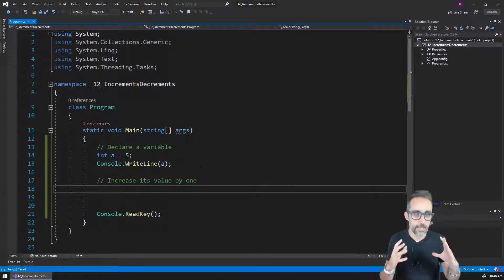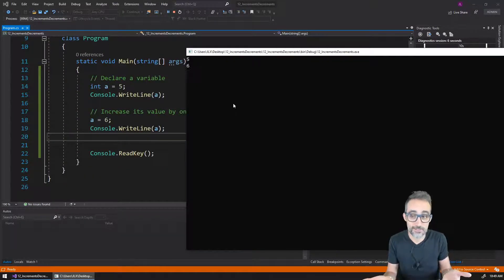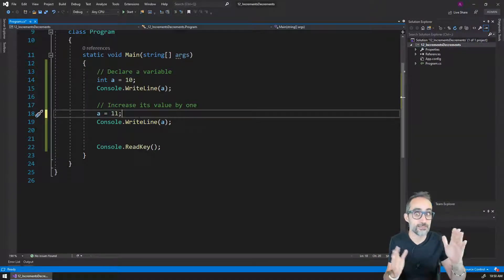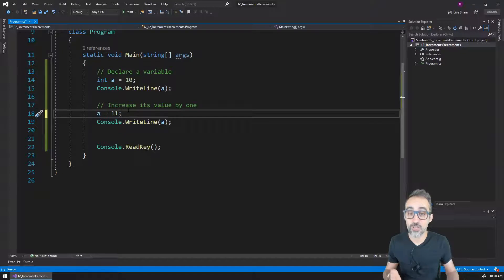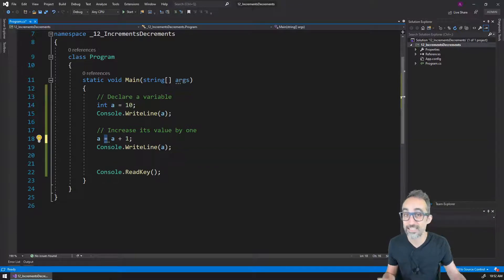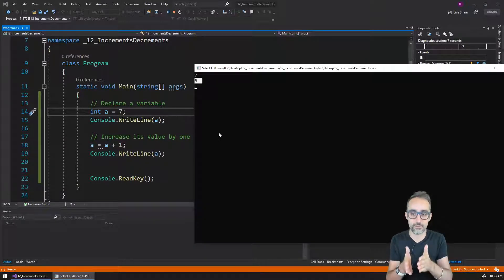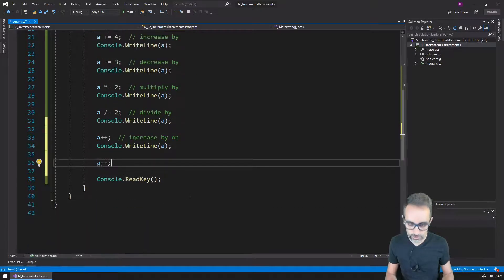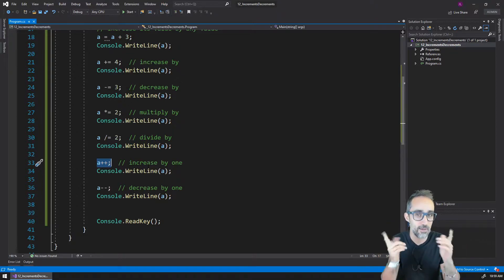4.4 Increment and Decrement Operators - Learning C#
In this video, I explain how to increment and decrement the value of variables using operators.